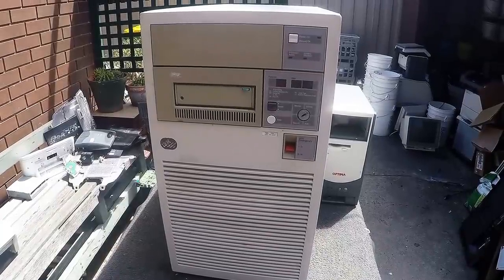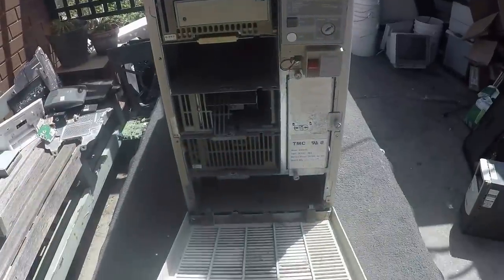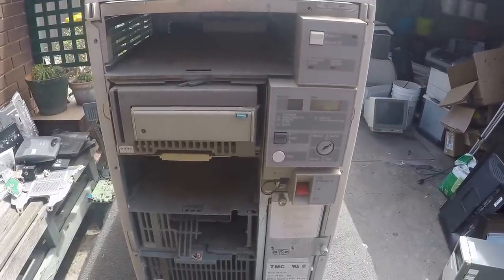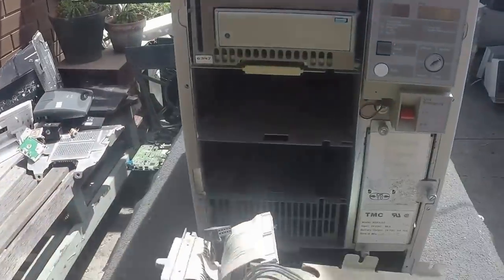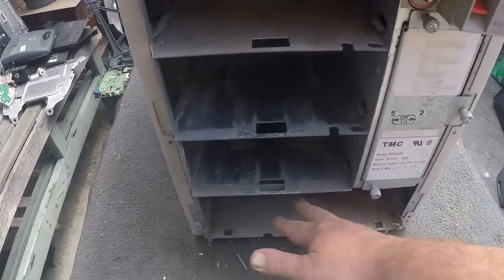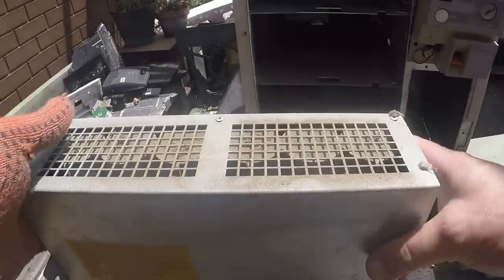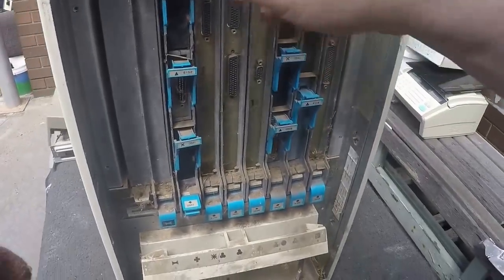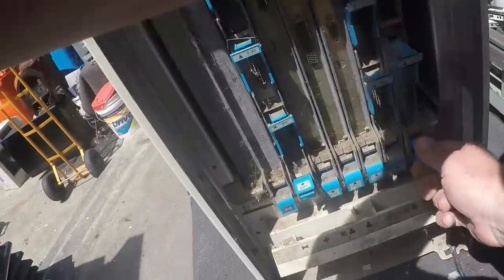Vintage IBM AS/400 PC Scrap for High Value Gold Recovery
This awesome IBM PC scrap turned out to be a very high value scrap for gold recovery.
4 Motorola CPU's and a heap of good boards loaded with IC Chips.

This Vintage IBM AS/400 is from around 1991.
I picked it up from a residential e-waste pick-up.
Watch the end for a view of the awesome circuit boards I pulled.